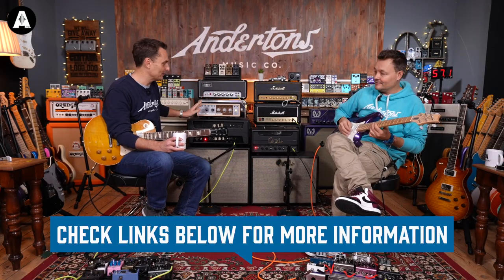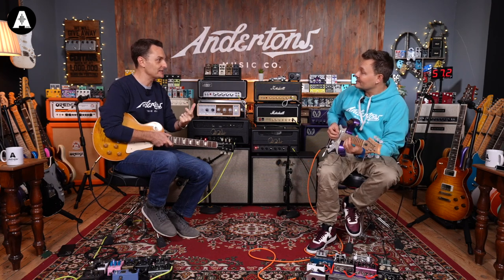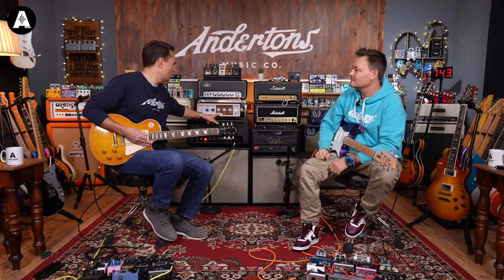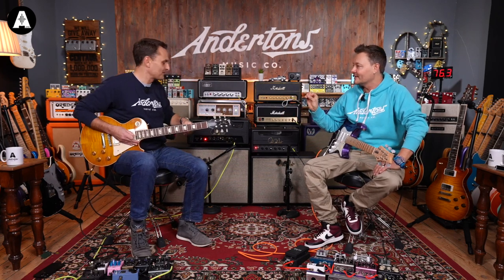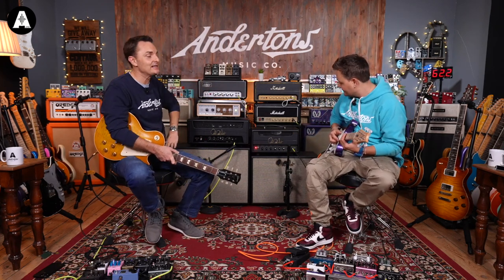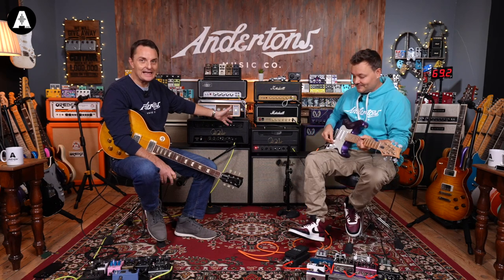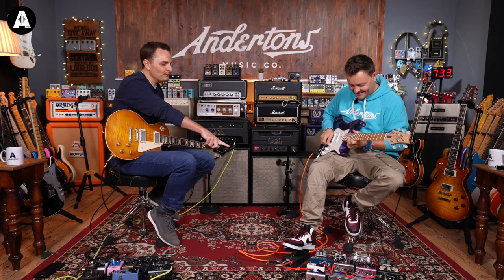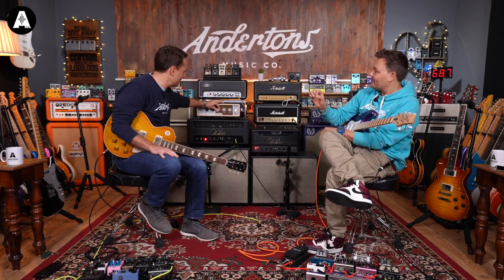Jimi Hendrix Inspired Amps from PRS!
👆 PRS have recreated a classic Jimi Hendrix amp with all their usual attention to detail! If you are looking for a stylish modern valve amp that nails that Hendrix vibe then look no further!

» PRS HDRX 50 "Hendrix" Circuit Valve Amp Head in Black Tolex
» PRS HDRX 100 "Hendrix" Circuit Valve Amp Head in Black Tolex
» PRS HDRX 20 "Hendrix" Circuit Valve Amp Head in Black Tolex

⏰ Timestamps ⏰
» 0:00 Intro Jam!
» 1:35 Welcome Back!
» 2:10 Introducing PRS HDRX Amps!
» 5:43 A Bit About Volume!
» 6:42 Features & Differences
» 8:52 Let's Hear It!
» 12:49 With Pedals?
» 14:17 Using the Attenuator
» 15:03 Playing It Loud!
» 15:57 The More Affordable 20 Watt
» 24:19 How Loud Does the 20 Go?
» 28:40 Pete Plays the HDRX 50!
» 33:02 Thanks For Watching!
» 33:22 Outro Jam!